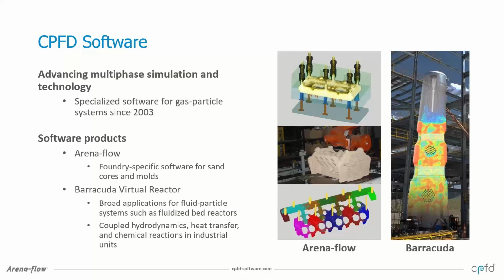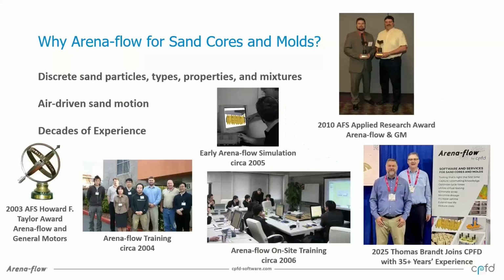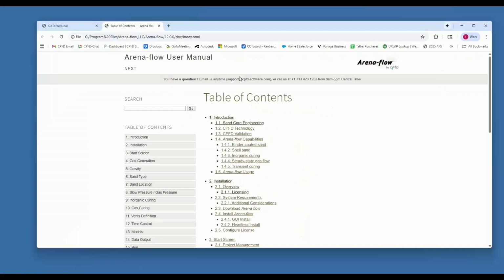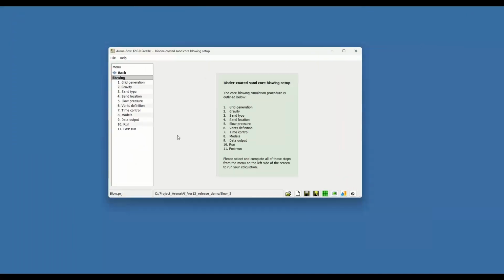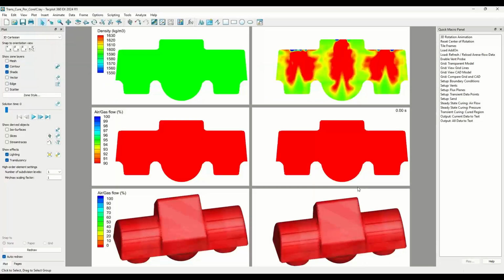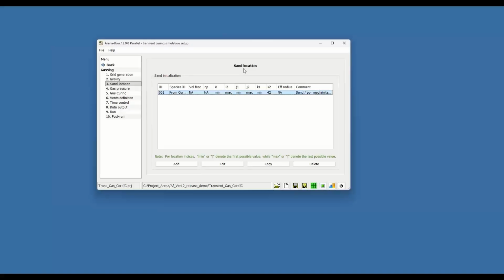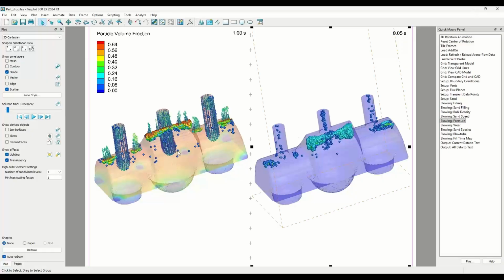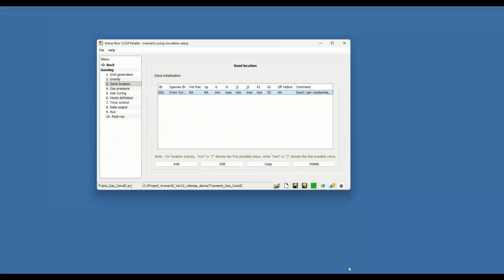Getting Started With Arena-flow 12.0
This webinar introduces the newest version of Arena-flow, highlighting key new features and enhancements designed to improve productivity and extend simulation capabilities.  More specifically, Arena-flow 12.0 allows users to initialize a case using sand information from a previous simulation, expanding capabilities to include double blowing, curing after blowing, and more.

The webinar includes a live demonstration of the new features followed by Q&A with our technical team.